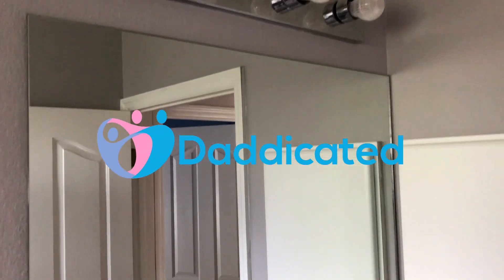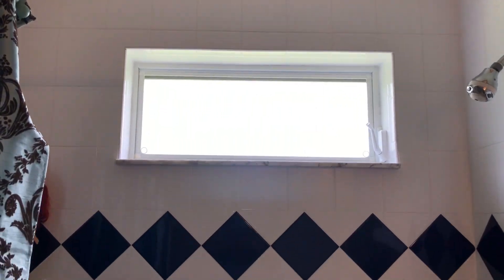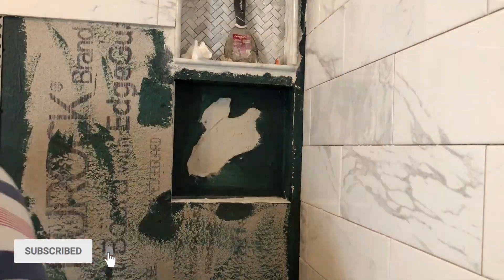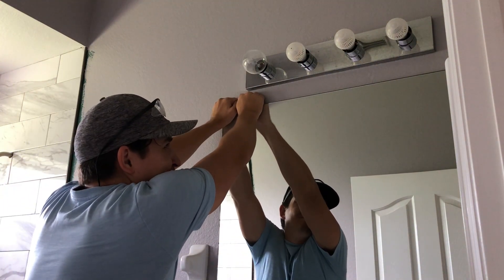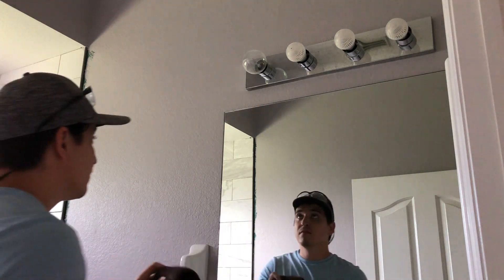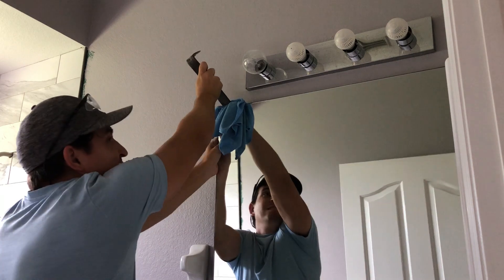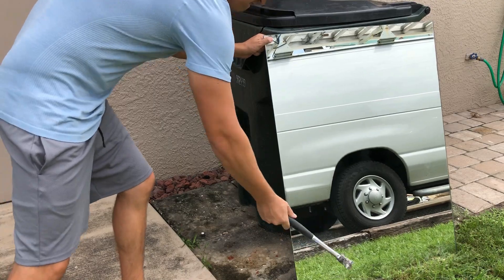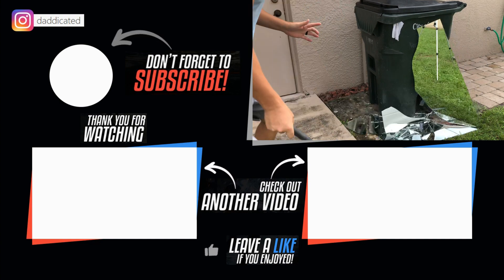How to remove a bathroom mirror and DESTROY IT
Hey Guys, in this video I'll show you how to remove a bathroom mirror and what do to do with it. This is part of my bathroom remodel series. Here are some other bathroom remodel how to's that you guys can watch. Thanks.

My hands
Small Rag

how to remove bathroom mirror with clips
how to remove bathroom mirror that has metal clips
how to remove a bathroom mirror adhesive
how to remove stick on mirrors from wall
how to remove mirror glue from drywall
how to remove a mirror glued to the wall without breaking it